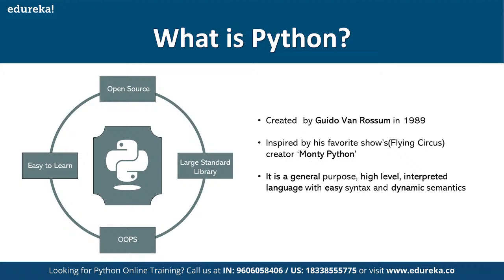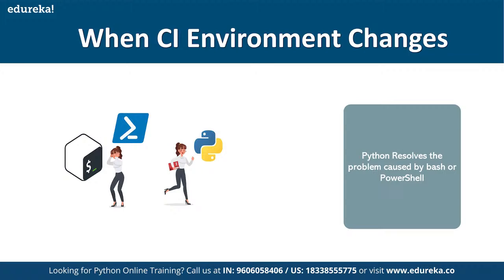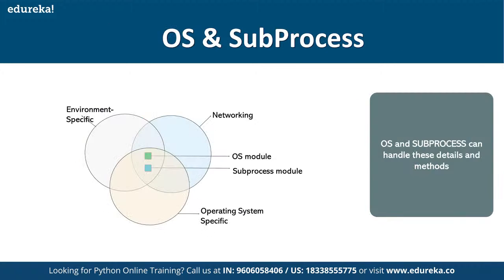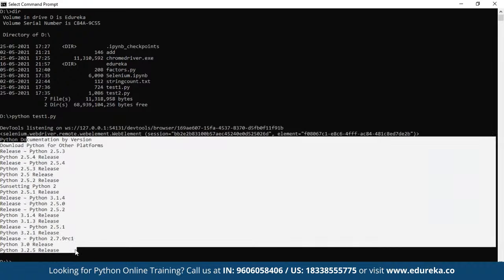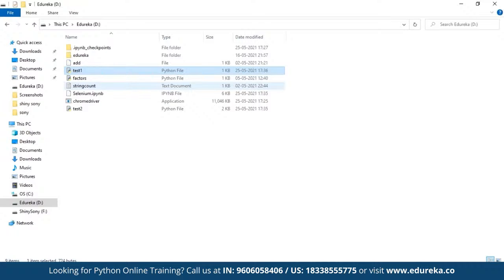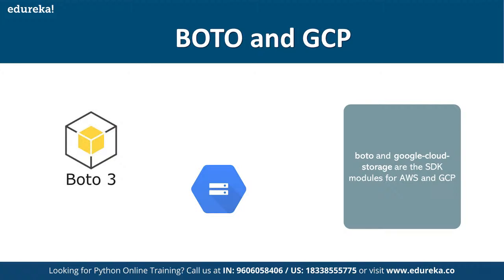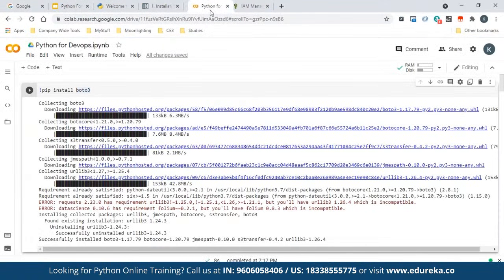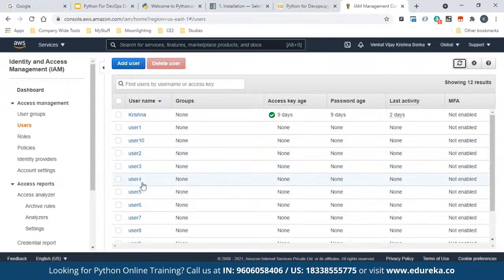Python for DevOps | How to use DevOps with Python | Python Training | Edureka | Devops Live - 1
This Edureka video on 'Python for DevOps' will help you understand the effective reasons to choose Python for DevOps and various python modules that can be used for DevOps.

1. This is a 5 Week Instructor-led Online Course,40 hours of assignment and 20 hours of project work
2. We have a 24x7 One-on-One LIVE Technical Support to help you with any problems you might face or any clarifications you may require during the course.
3. At the end of the training, you will be working on a real-time project for which we will provide you a Grade and a Verifiable Certificate!

1. Master the Basic and Advanced Concepts of Python
2. Understand Python Scripts on UNIX/Windows, Python Editors and IDEs
3. Master the Concepts of Sequences and File operations
4. Learn how to use and create functions, sorting different elements, Lambda function, error handling techniques and Regular expressions and using modules in Python
5. Gain expertise in machine learning using Python and build a Real Life Machine Learning application
6. Understand the supervised and unsupervised learning and concepts of Scikit-Learn
7. Master the concepts of MapReduce in Hadoop
8. Learn to write Complex MapReduce programs
9. Understand what is PIG and HIVE, Streaming feature in Hadoop, MapReduce job running with Python
10. Implementing a PIG UDF in Python, Writing a HIVE UDF in Python, Pydoop and/Or MRjob Basics
11. Master the concepts of Web scraping in Python
12. Work on a Real Life Project on Big Data Analytics using Python and gain Hands-on Project Experience

Python runs on Windows, Linux/Unix, Mac OS and has been ported to Java and .NET virtual machines. Python is free to use, even for commercial products, because of its OSI-approved open source license.

Business Analysts
Project Managers